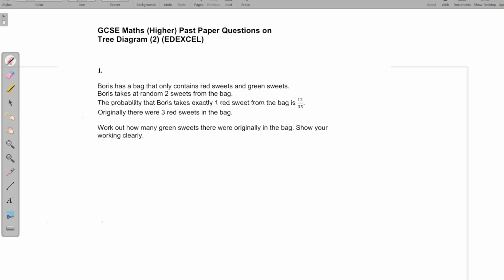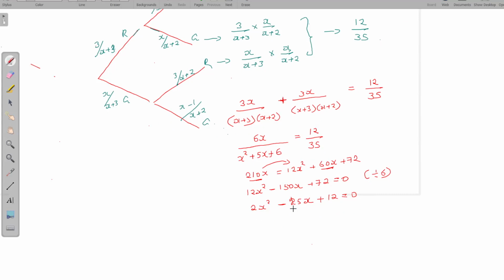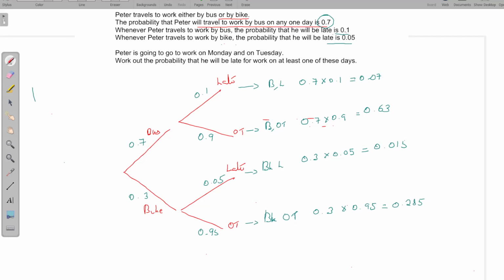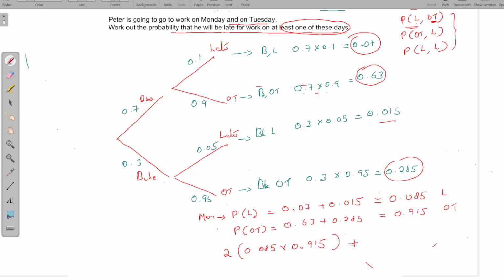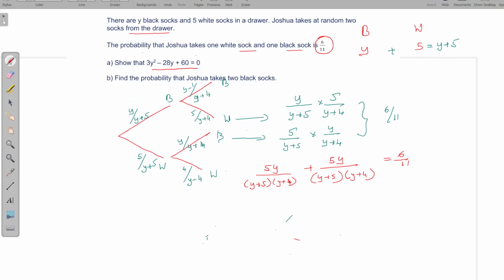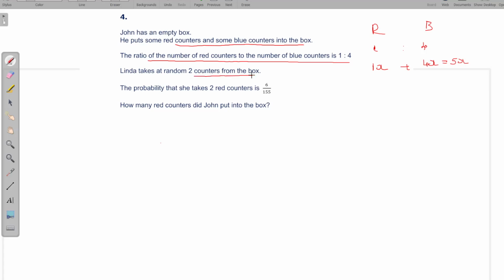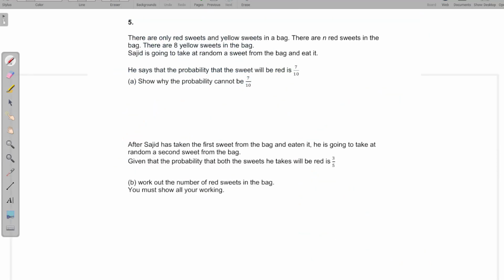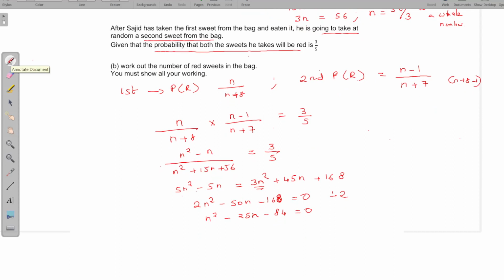More Questions on Tree Diagrams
5 questions explained.  Aimed at 13 - 16 year olds (Years 8 - 11)